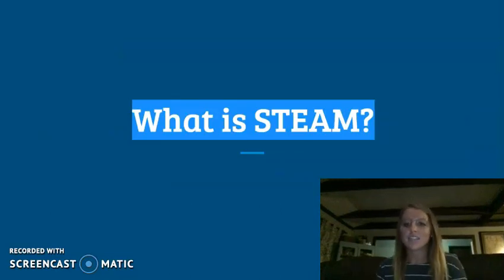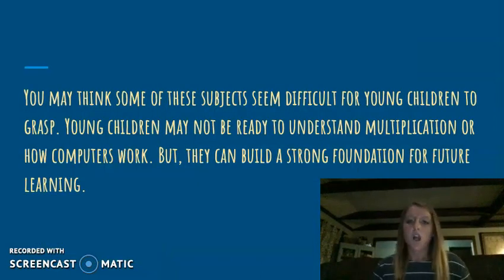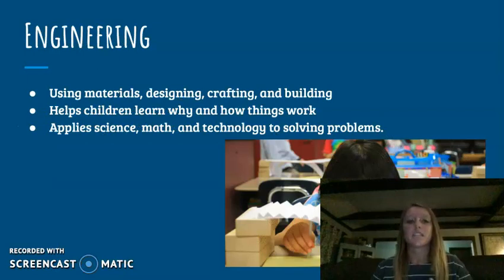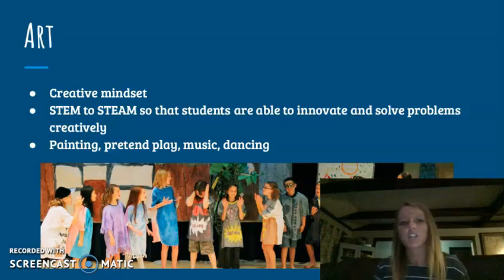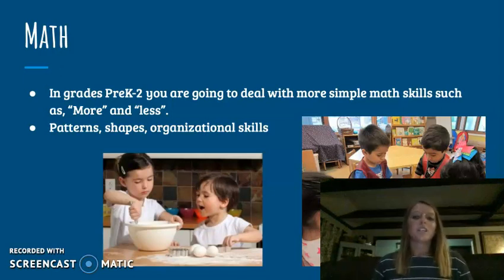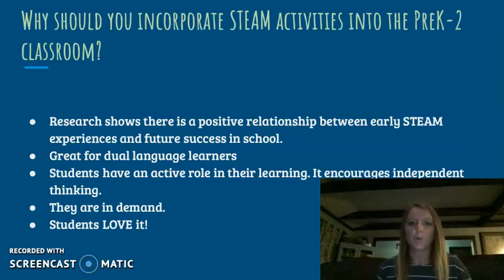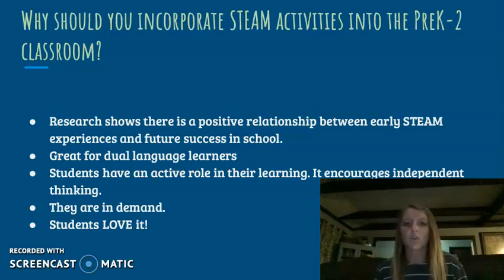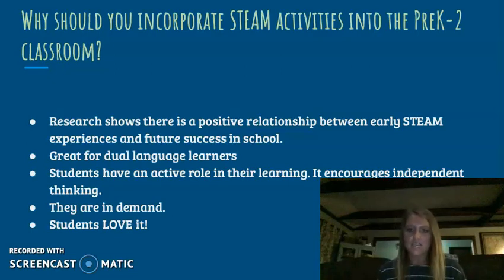STEAM (PreK-2) Video 1